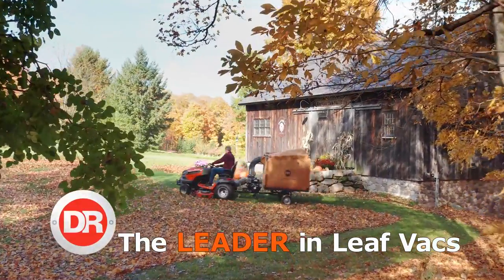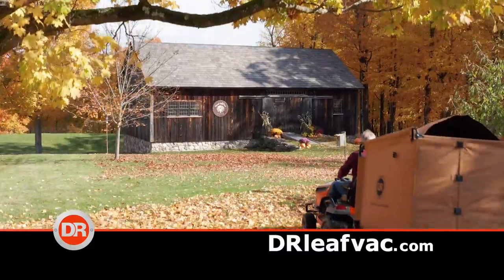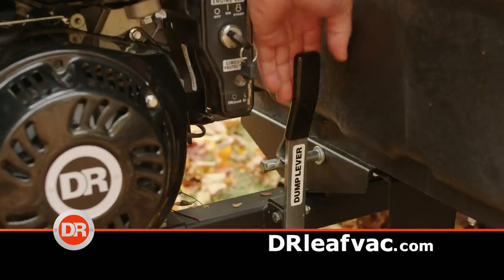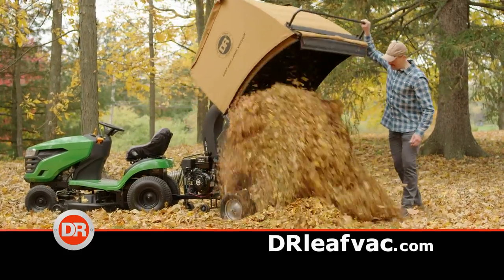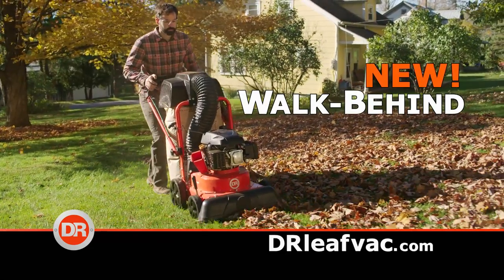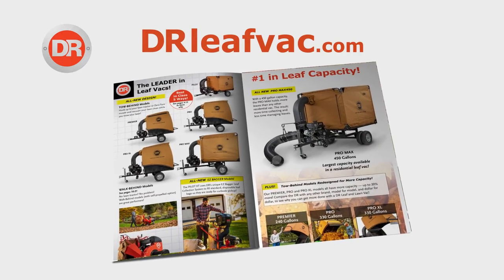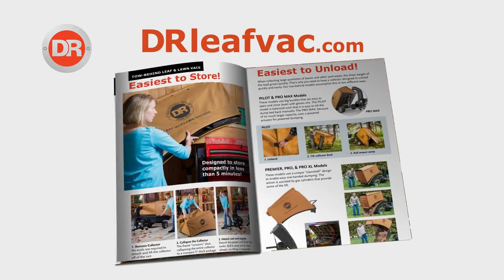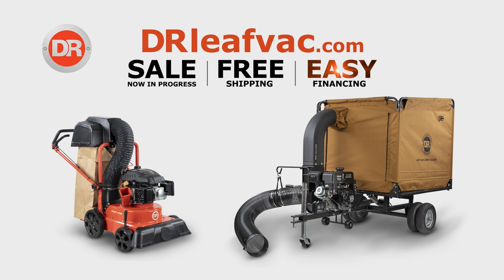DR Leaf Vac :30 broadcast ad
Leaf Vac "Leader" :30 Q1 2023